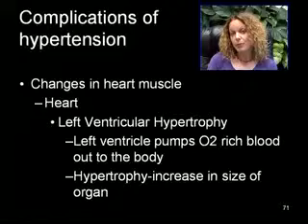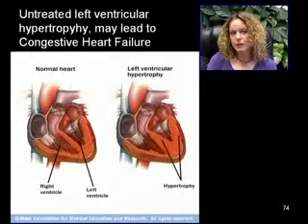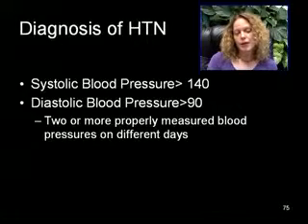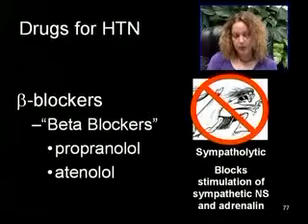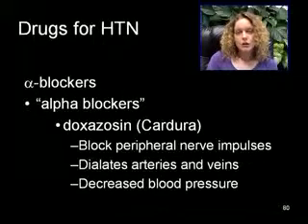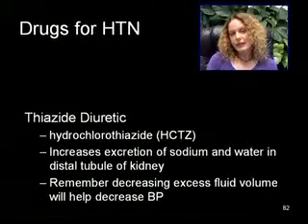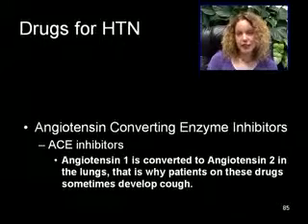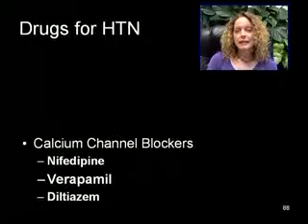156 HTN Part 3.mp4